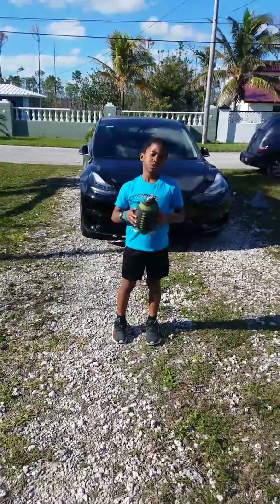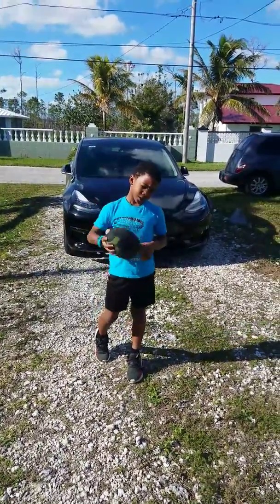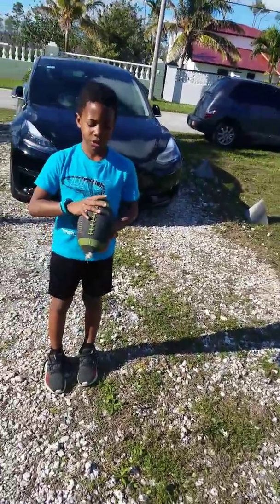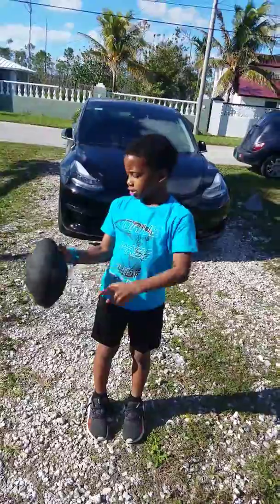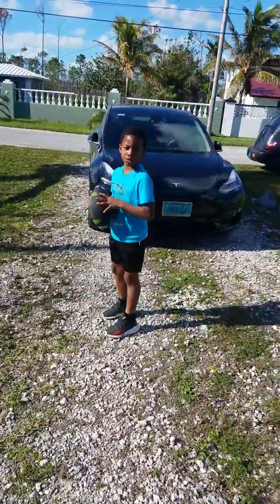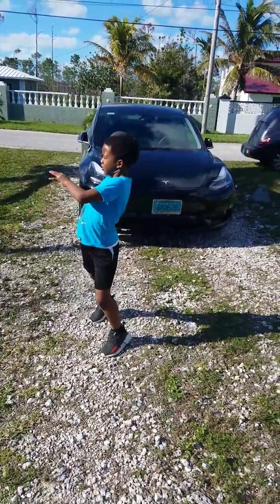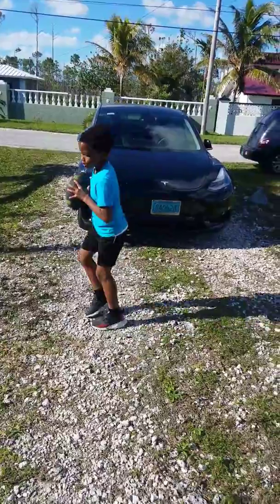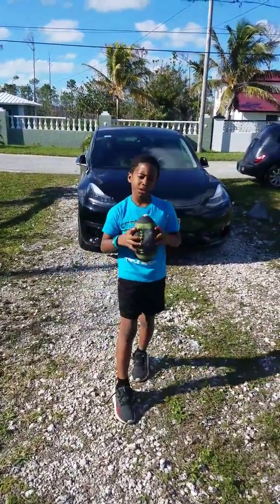Seven year old teaches how to throw a football properly